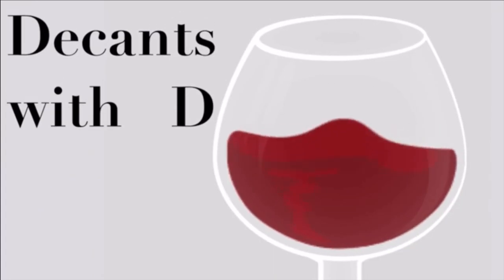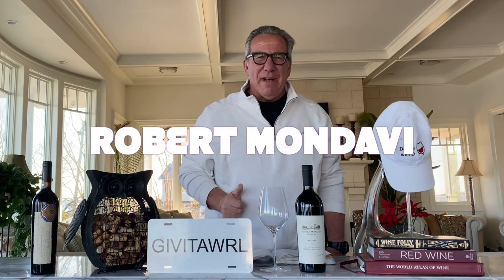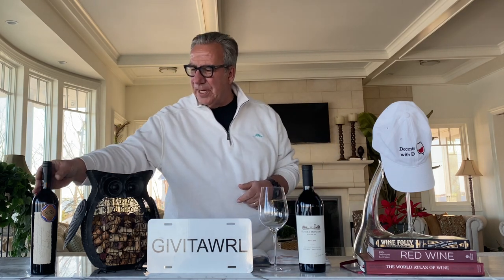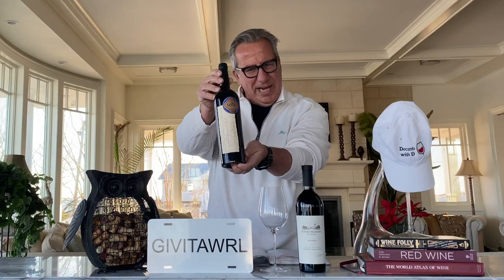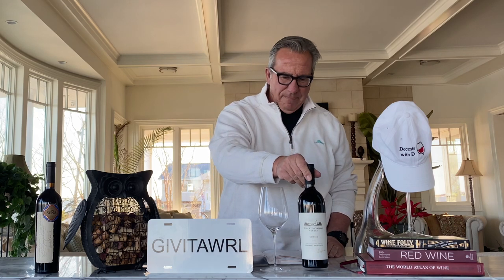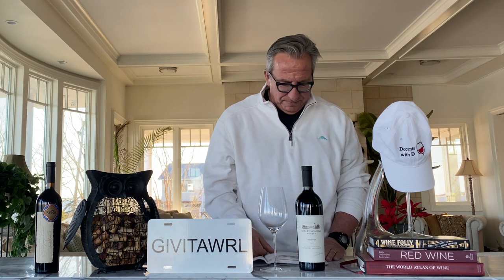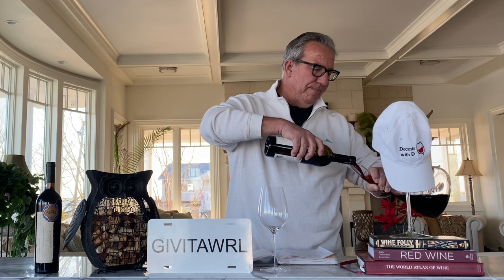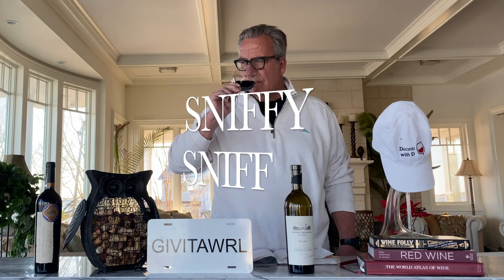Robert Mondavi Reserve Cabernet 2010 || The Napa Legend || Decants With D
In this episode D discusses the legendary pioneer of Napa Valley wines, Robert Mondavi.
D opens a bottle of the 2010 Robert Mondavi Cabernet Sauvignon Reserve. This wine is rated 94 points by Wine Spectator. D rates the 2010 a 5.0 on Vivino.
This great cab costs about $150 when it first comes out. The 2010 is at its prime right now!